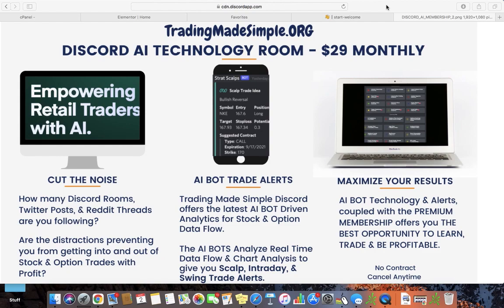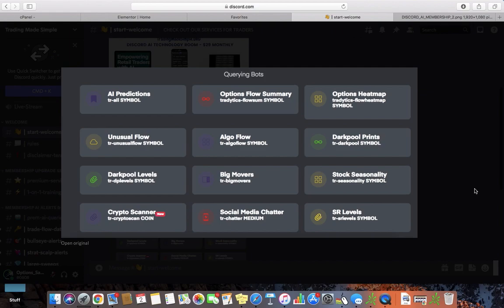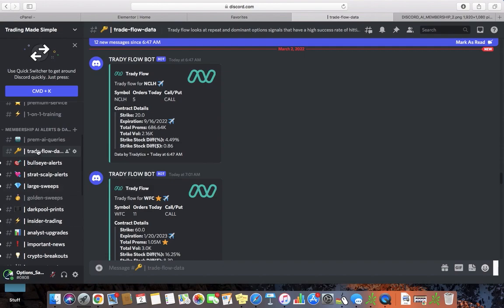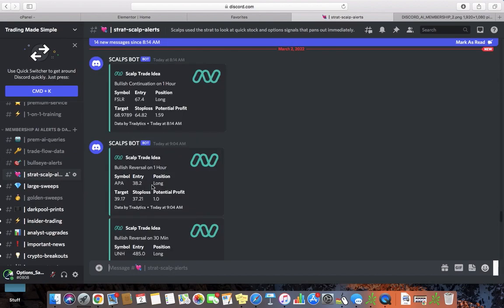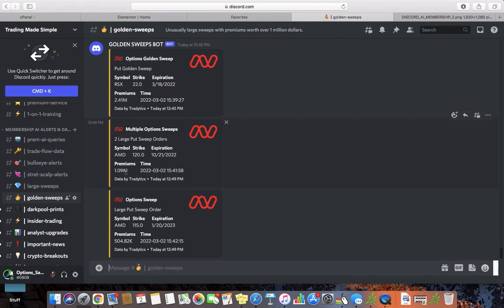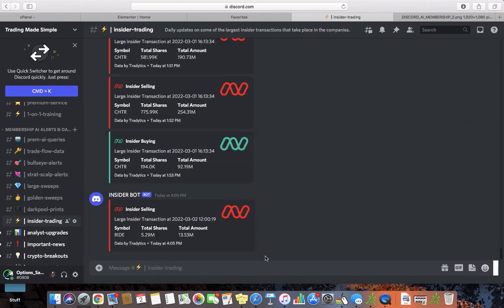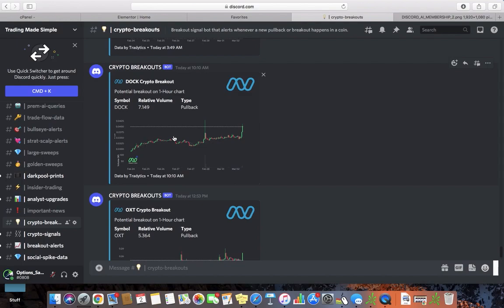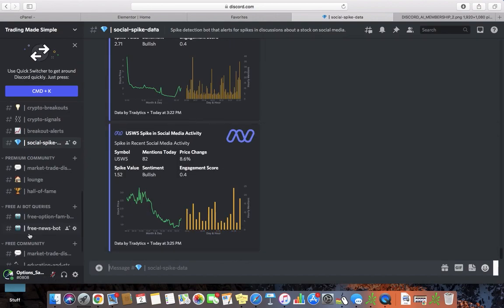Trading Made Simple DISCORD Learning - Includes Tradytics BOT Channels